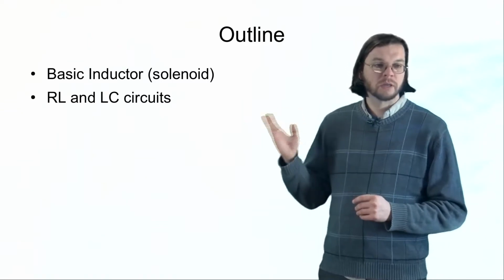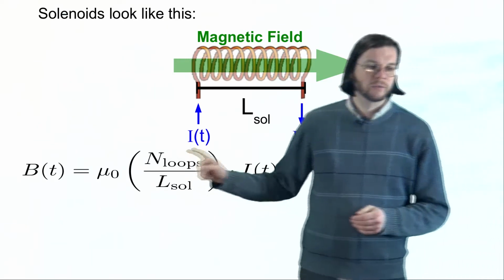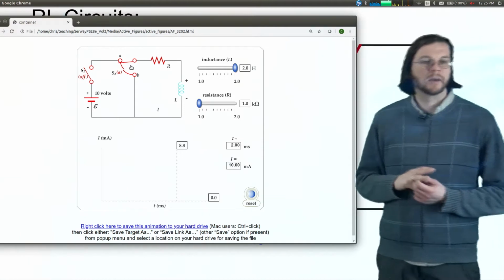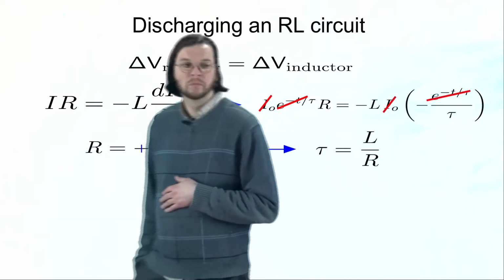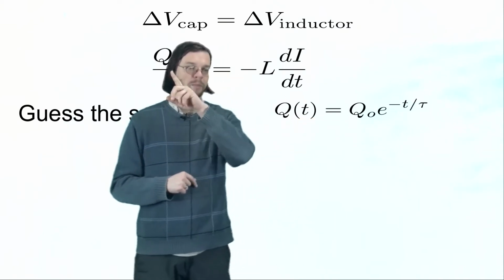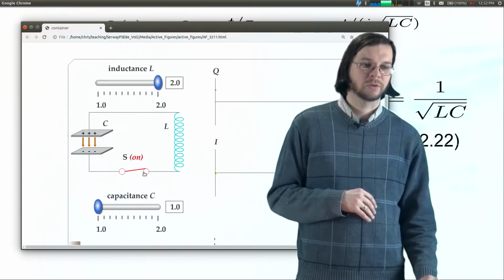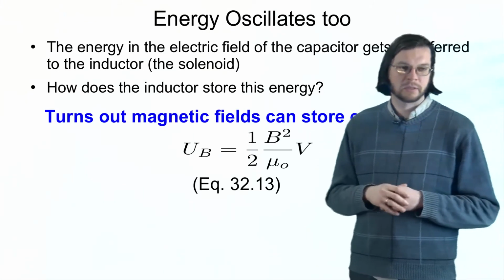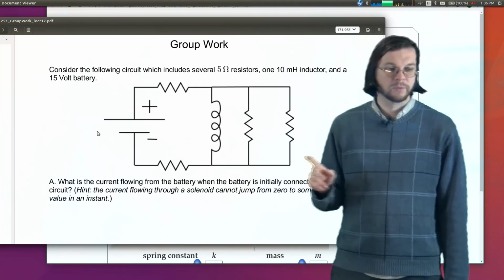Physics 1251 lecture 17